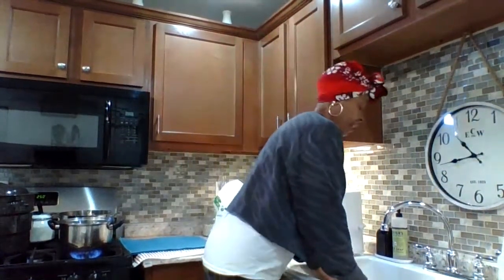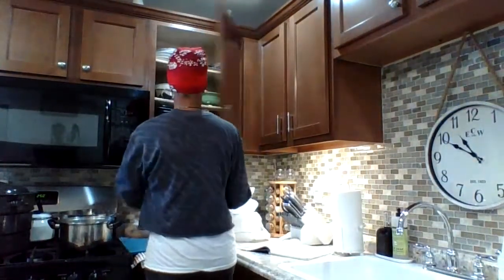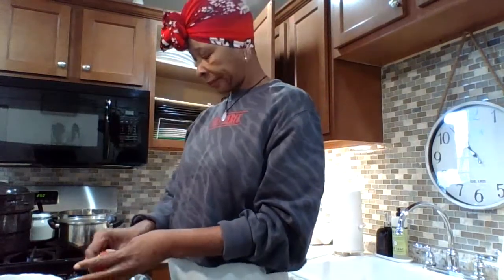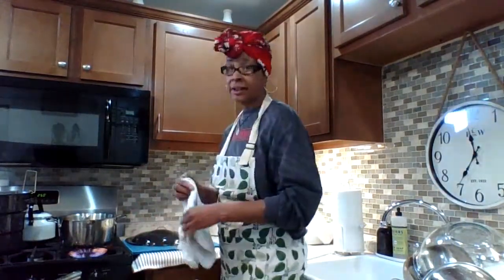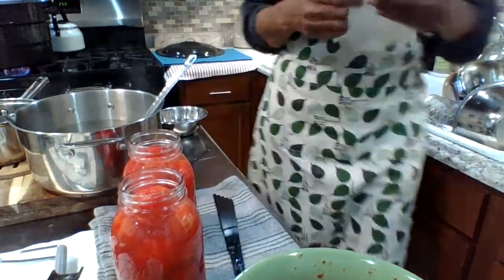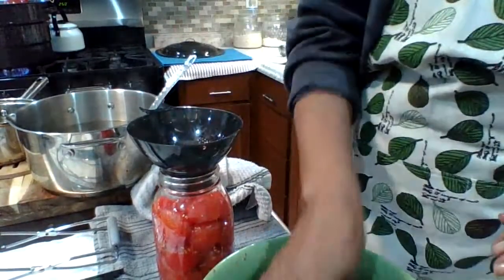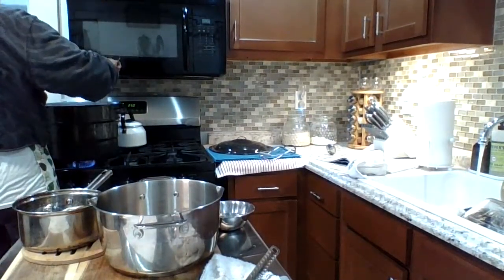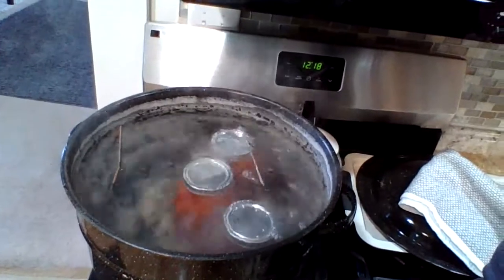Canning Tomatoes Part 1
Waste Not Want Not !! Canning small batch of Tomatoes / From a local food pantry haul. Part 1